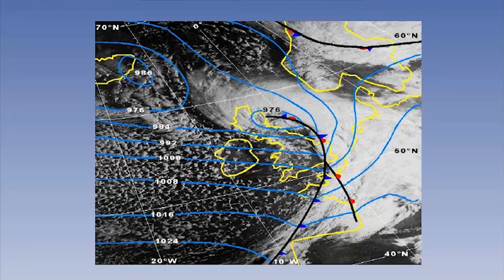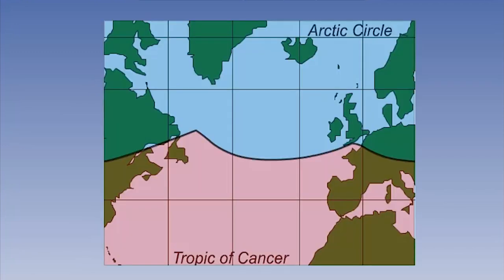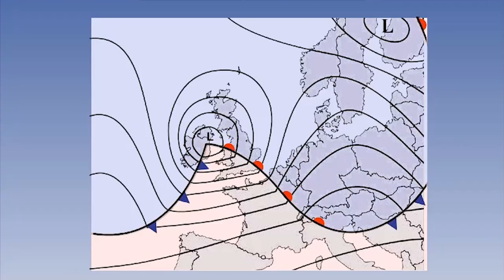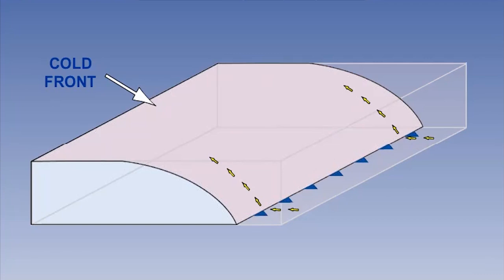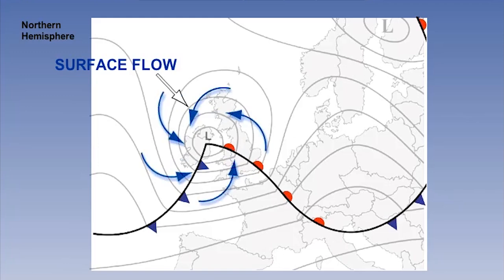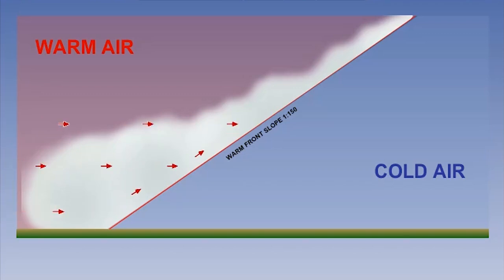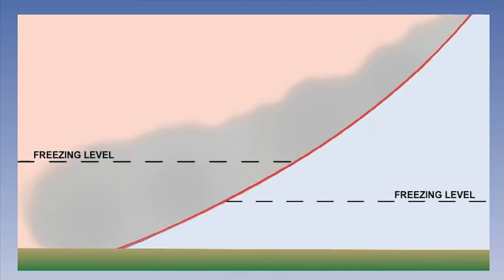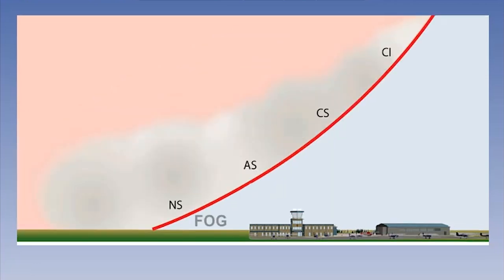ATPL Meteorology 050 - Ep.06: Pressure Systems (Part 2) | ATPL Training | ATPL Exams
🌦️ Welcome back to ATPLation and the ATPL Meteorology 050 series!
In this sixth episode, we continue our exploration of Pressure Systems — and this time we dive into the dynamic weather patterns that have the most direct operational impact on pilots: frontal systems.

Frontal weather can significantly influence flight planning, turbulence, visibility, icing conditions, and even fuel consumption. Whether you're preparing for your ATPL exams or your next cross-country flight, this lesson is key to understanding weather behavior in motion. 🌍✈️📉

In Part 2, we cover the core of frontal meteorology:

✅ What are fronts and how do they form?
✅ Characteristics and weather phenomena associated with:
 🔵 Cold Fronts
 🔴 Warm Fronts
 🟣 Occluded Fronts
✅ How frontal slopes and vertical development affect cloud types and precipitation
✅ How to identify and interpret fronts on weather charts and forecasts (e.g., METAR/TAF/Significant Weather Charts)
✅ The pilot’s perspective: What to expect when flying through or near a front

We use clear diagrams, simple explanations, and real-world flight examples to make these dynamic systems easier to understand and apply in both theory and practice.

This episode ties together the big-picture atmospheric movements you’ve learned with the practical skills required for situational awareness in flight. It's not just about memorizing data — it’s about understanding what the sky is telling you.

✈️ Like this episode if you finally understood why cold fronts bring more turbulence
📥 Share with your ground school class or aviation study group
💬 Have a question about fronts or forecasting? Drop it in the comments — we’ll help you out!